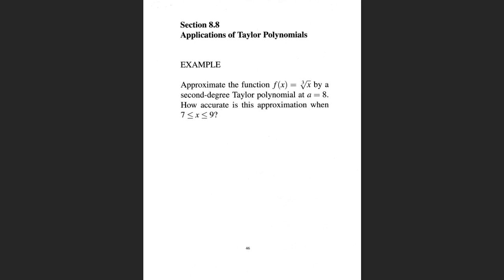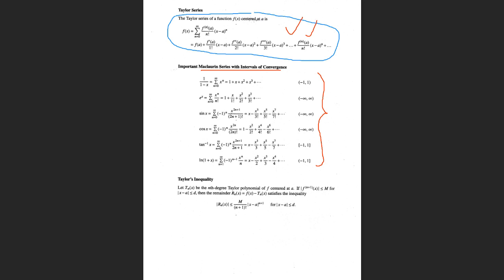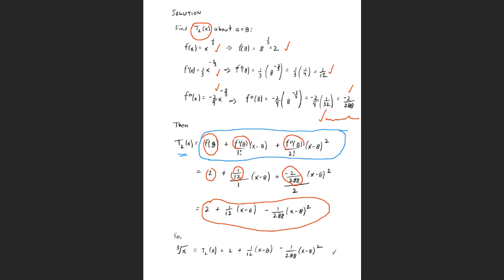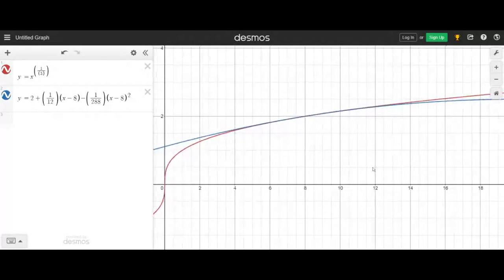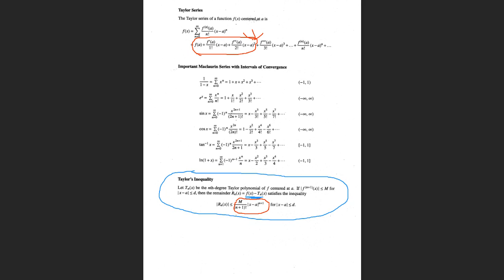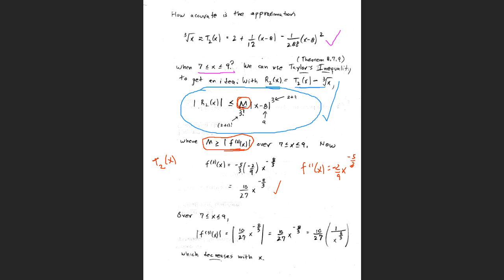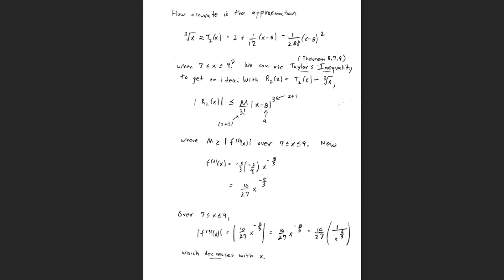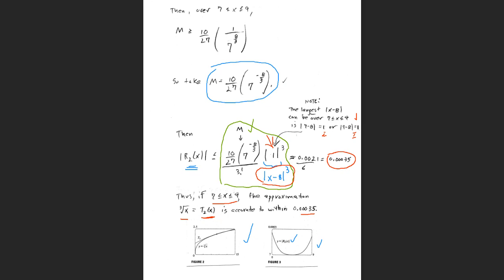MATH 182 CRN 22018 Section 8 8 Examples' Fall 2021